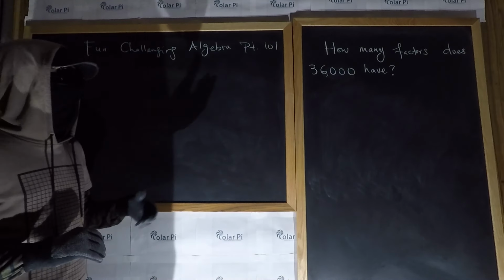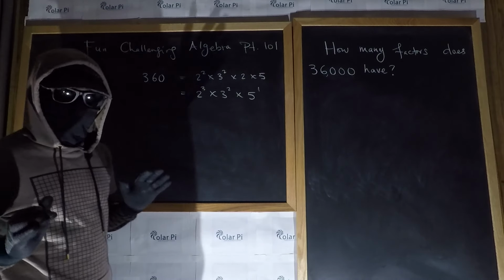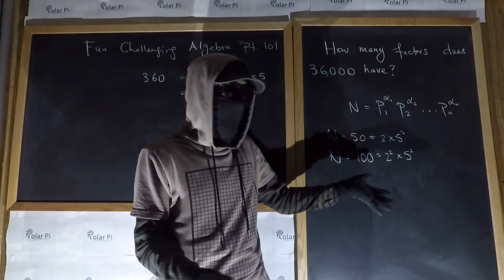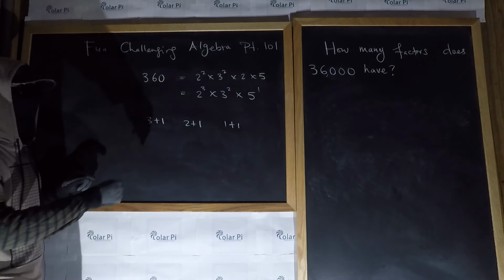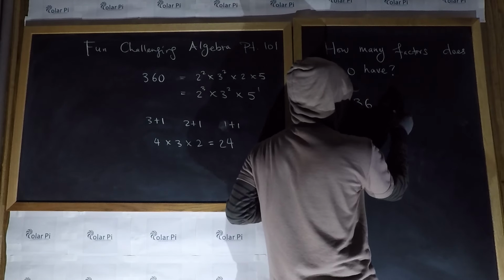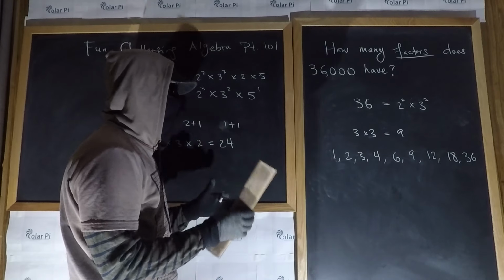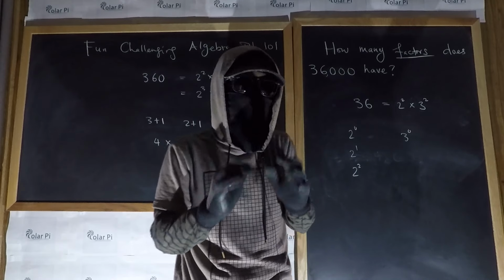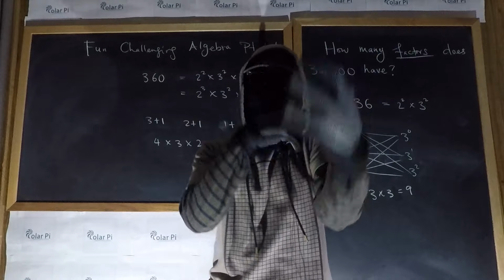Counting factors - A clever efficient strategy